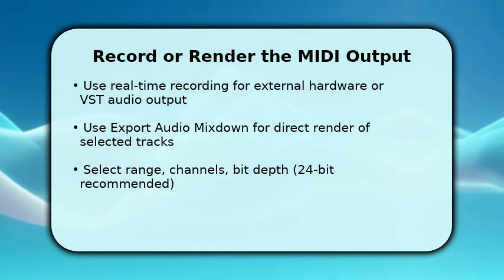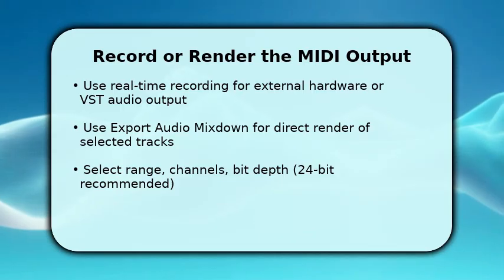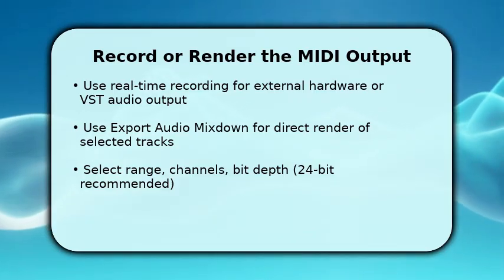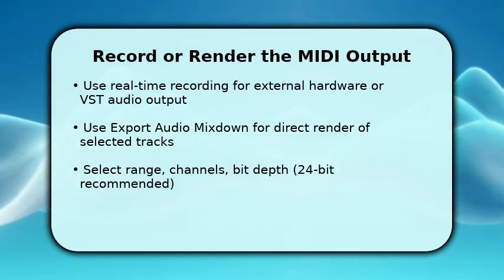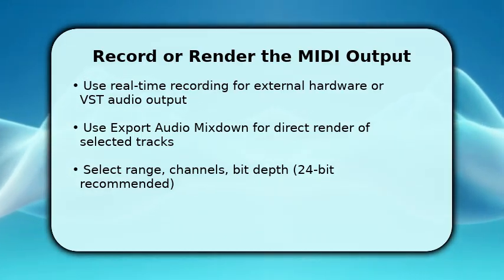How to Convert Midi Track to Audio in Cubase - Full Guide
How to Convert Midi Track to Audio in Cubase - Full Guide | 🔒 Surfshark VPN Deal — Stay private and secure. $1.99/mo + 3 Months Free ▸

Dive into the world of music production as we guide you through converting MIDI tracks to audio within Cubase. This comprehensive tutorial covers essential steps, from importing your project files to mastering and exporting high-quality sound.

Cubase, MIDI conversion, audio track, music production, import music file, export MIDI, master audio, sound quality, step by step guide, Cubase tutorial